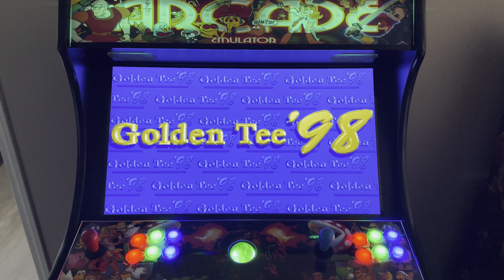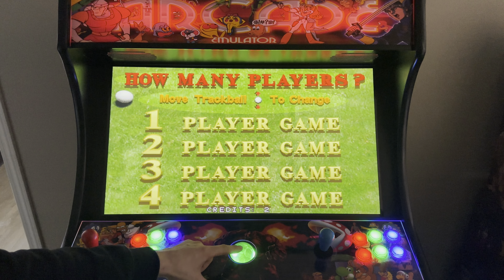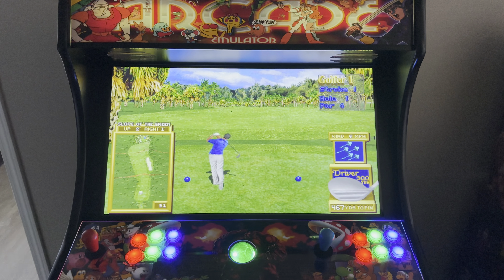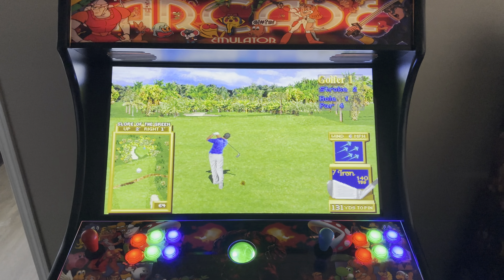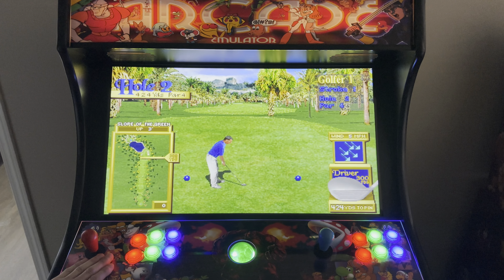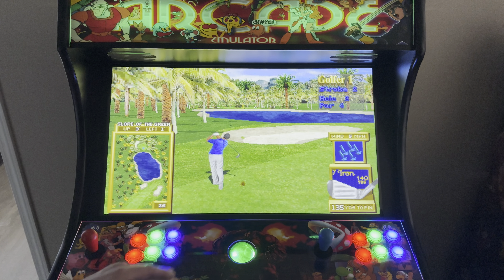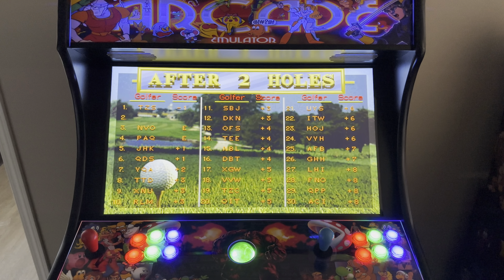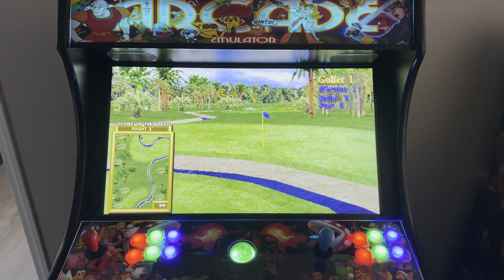Golden Tee Series Video 4 On A 27” Custom Bartop Arcade CNC Cut From Retropie Video Game Guy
This is video number 4 of the Golden Tee series. I am playing Golden Tee 99 here.

What we have here:
Custom built bartop arcade with stand and custom artwork
27" Viewsoinc monitor
Screen, control panel and admin panel plexiglass
LED backlit translucent marquee with artwork
Arcade joysticks
LED micro switch buttons
Zero delay USB decoders
Player 1 and 2 plus coin buttons
LED Trackball
T-molding
LED accent lighting
2.1 Stereo speakers with subwoofer
Intel i5
1Tb SSD running Hyperspin
Over 10000 games